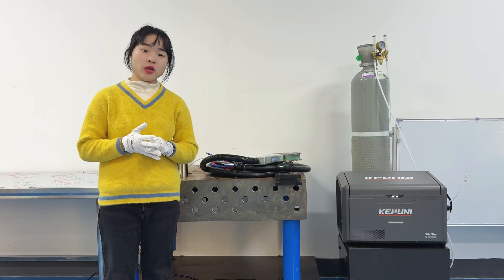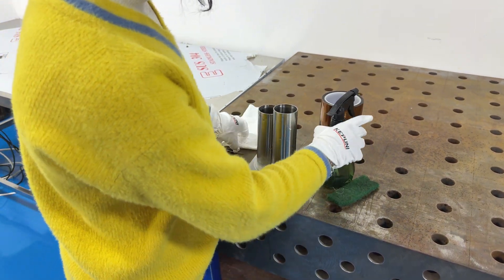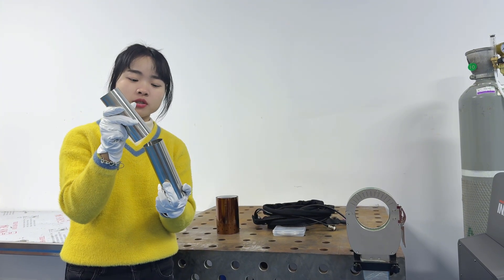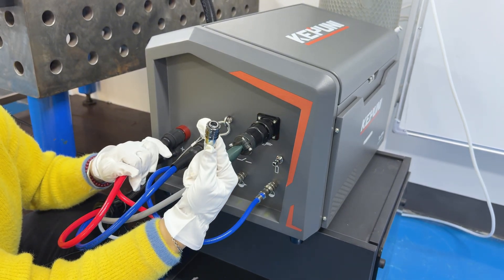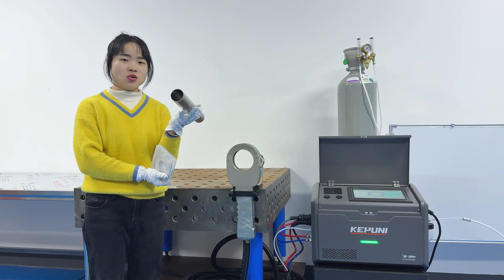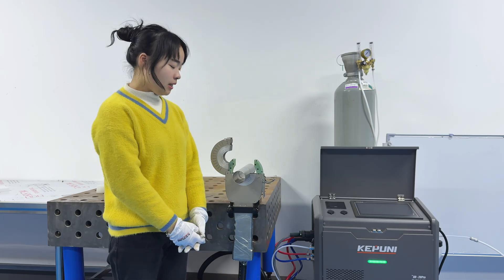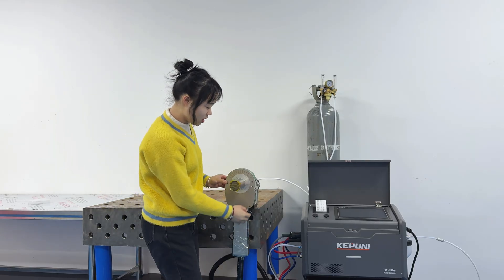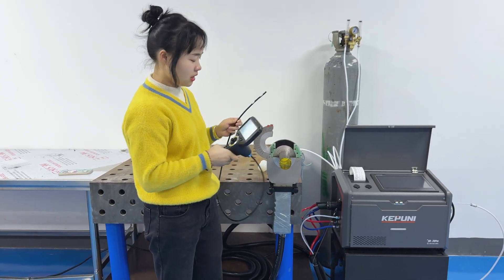Teach you the easiest way to weld stainless steel? & KEPUNI ORBITAL WELDING MACHINE